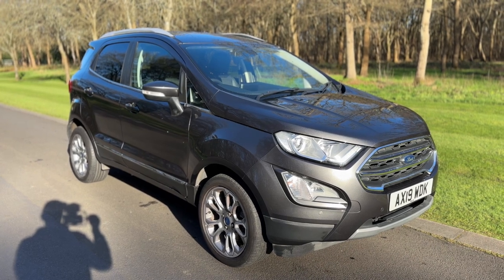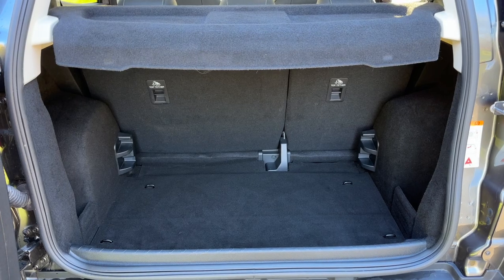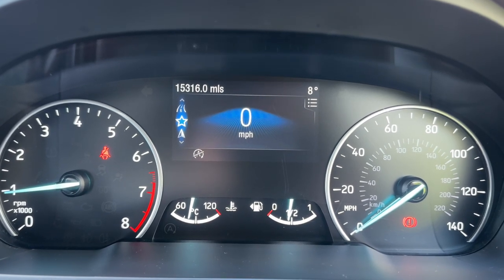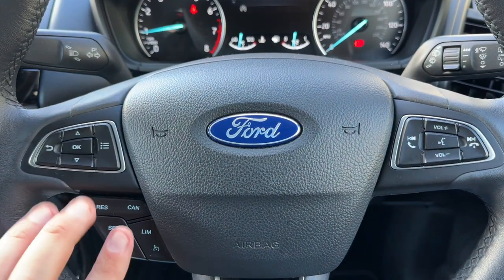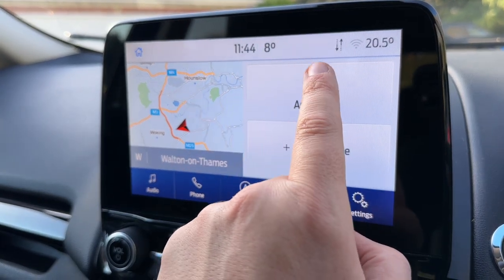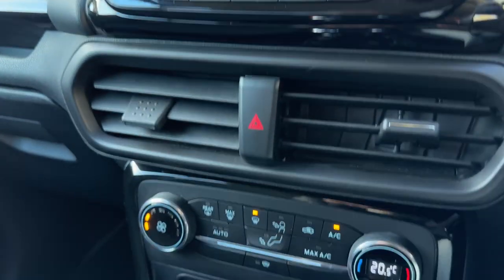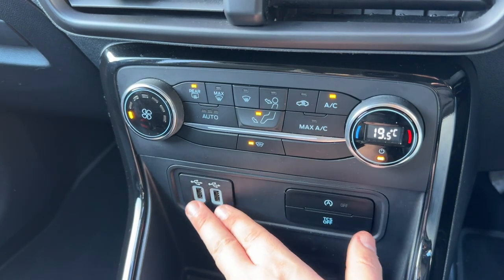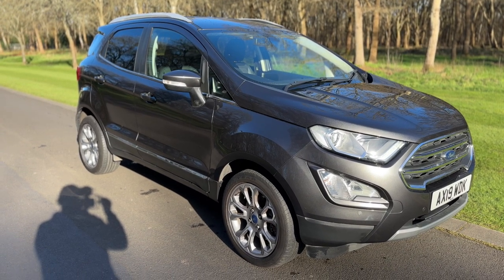Ford Ecosport AX19WDK